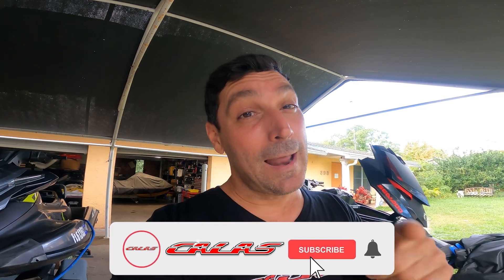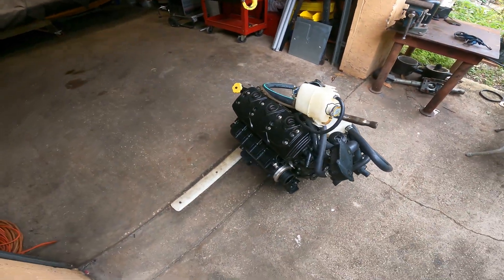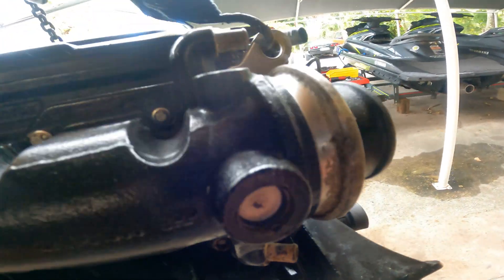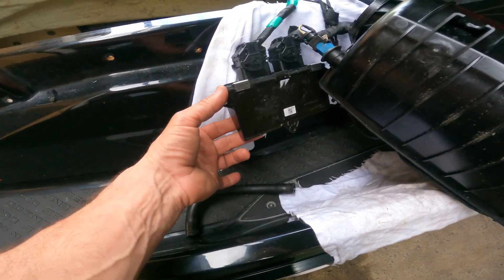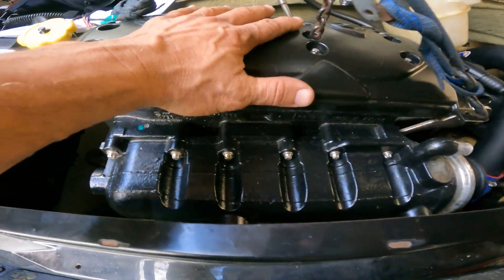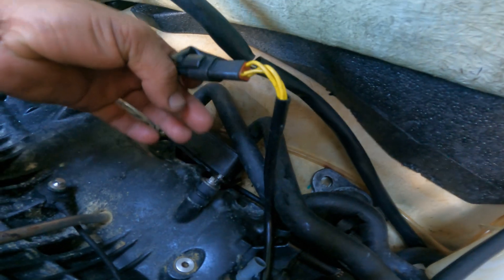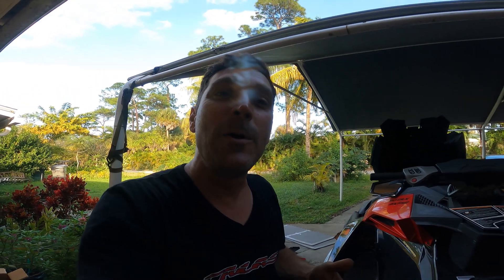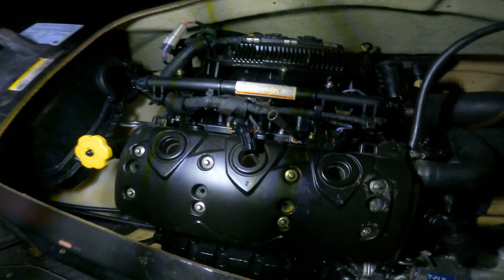Sea-Doo RXP-X Motor Install + Sea Doo Jetski Tech Tips + Test Ride + SeaDoo Injector troubleshooting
Today we install a Motor inside a 2016 Sea-Doo RXP-X.  I will be giving a tech tips and tricks  on how to properly install the motor on this hull.

Let see what happen!